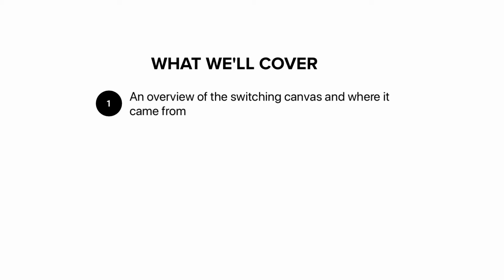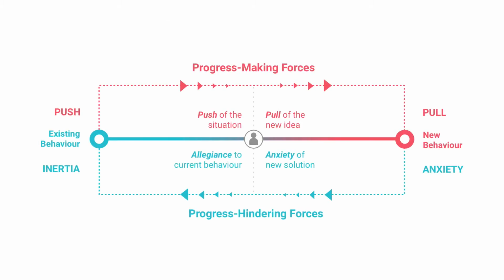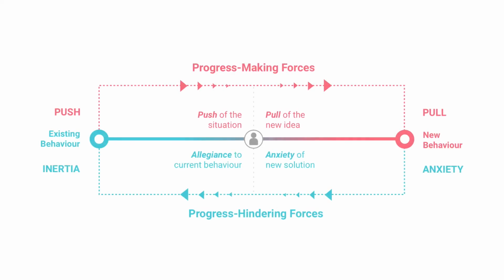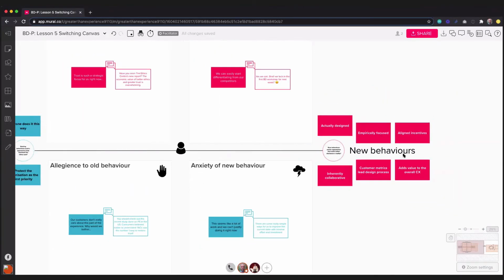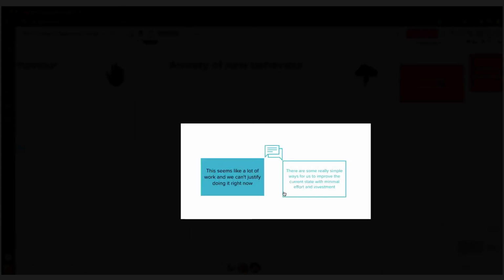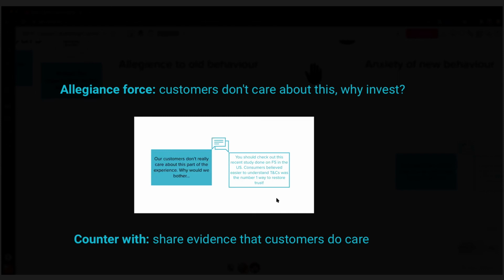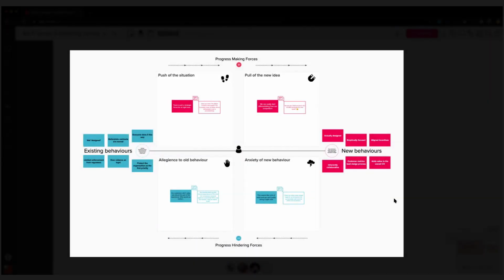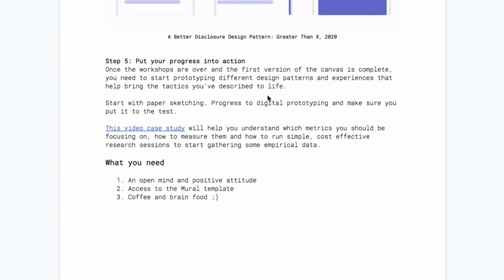Primer to Better Disclosure - Lesson Video 5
Lesson video for the Primer to Better Disclosure course on the former Greater Than Learning platform. Better Disclosure isn’t always easy. There will be push back. This lesson video will help you understand common challenges and pitfalls. It’ll also help you prepare to define the tiny first steps you’ll need to take to start the journey and demonstrate meaningful progress.

If you want to learn where this has progressed